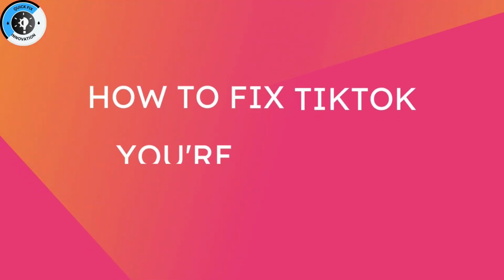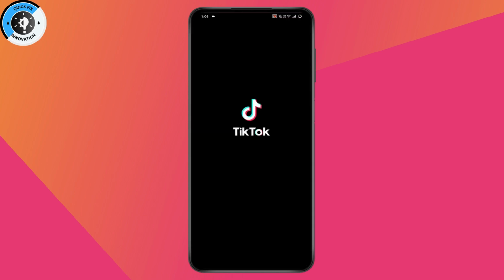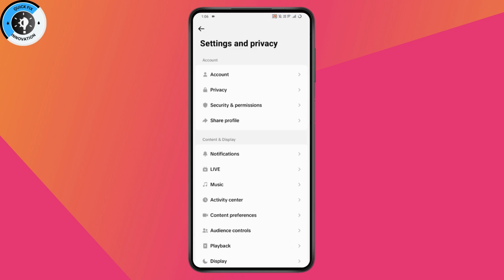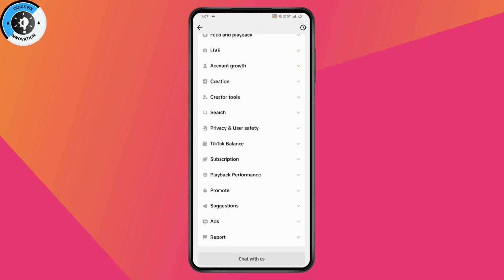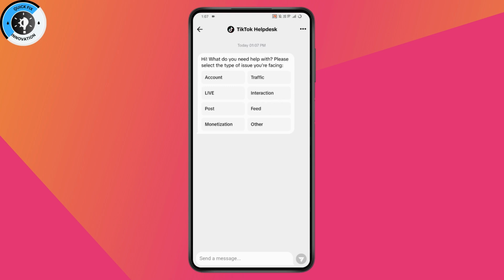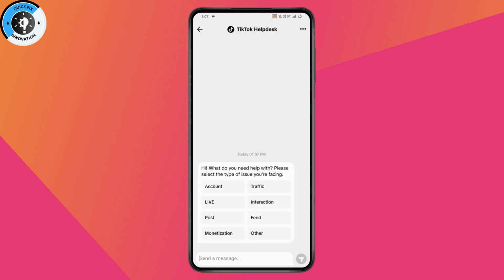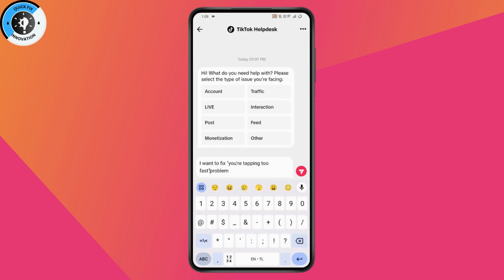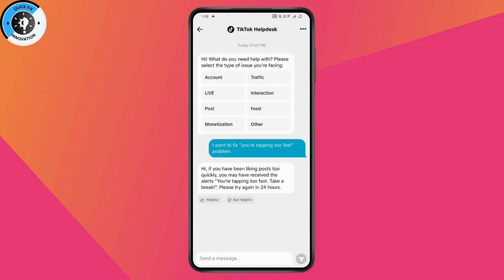How To Fix TikTok You're Tapping Too Fast Problem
you are tapping too fast take a break tiktok problem
you are tapping too fast take a break tiktok
youre tapping too fast take a break fix
following too fast take a break tiktok problem
how to fix you're tapping too fast take a break tiktok

Experiencing the "You're Tapping Too Fast" issue on TikTok? In this video, we'll show you how to fix it and regain normal app functionality.

0:00 - Introduction
0:08 - Accessing Profile and Settings
0:18 - Navigating to Report a Problem
0:30 - Submitting a Report to TikTok Help Desk
0:50 - Following TikTok’s Recommendations
1:10 - Waiting 24 Hours for Issue Resolution
1:20 - Conclusion